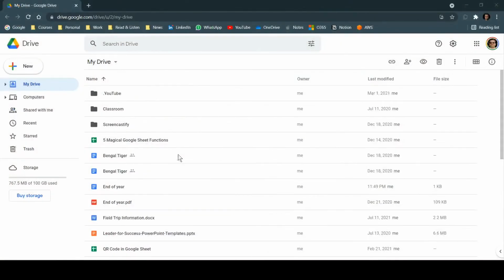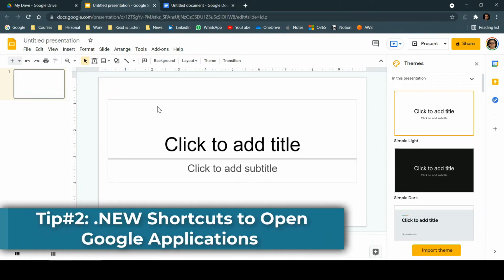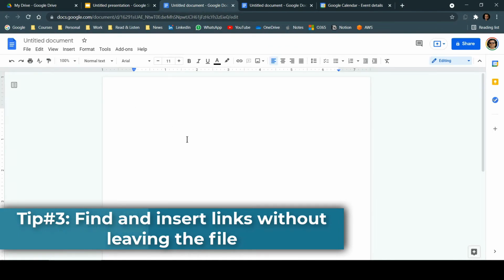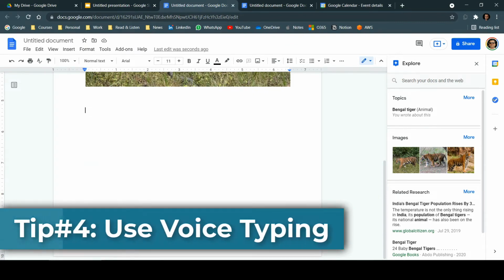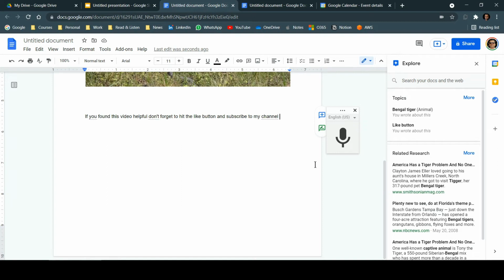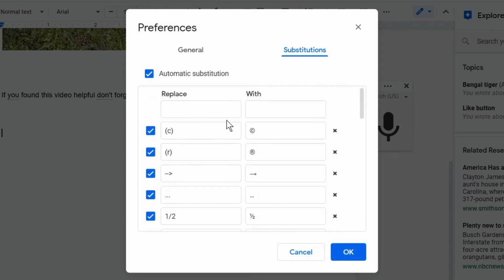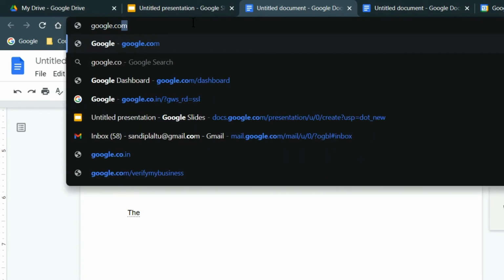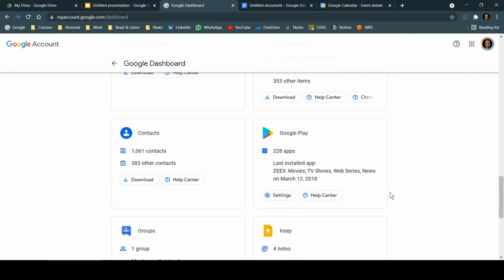5 Hacks for Google Ecosystem to Improve Productivity (Google Tips)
00:00 Intro
00:20 Hack #1 - Google Drive Shortcuts to open multiple Google Applications
01:17 Hack #2 - .NEW Shortcuts to open Google Application
02:24 Hack #3 - Find and insert links without leaving Google Applications
03:32 Hack #4 - Use Voice Typing
05:02 Hack #5 - Automatic Substitution within Google Applications
06:27 Bonus Tip - Google Dashboard

Google Driver Shortcuts to open different Google Apps -
Google Doc: Shift + t
Google Slide: Shift + p
Google Sheets: Shift + s
Google Drawings: Shift + d
Google Form: Shift + o

.NEW Shortcuts for different Google Apps - (Type in address bar)
New Google Doc file - type doc.new for a blank doc
New Google Sheet file - sheets.new for a new blank spreadsheet
New Google Slide file - deck.new / slide.new presentation
New Google Form - form.new to create a new form
New Calendar Entry - cal.new to create new calendar entry